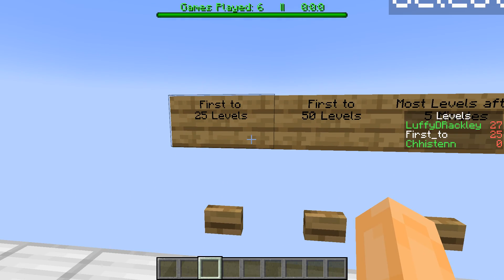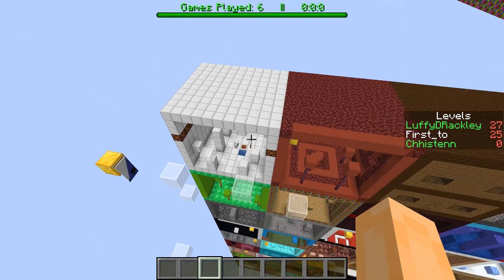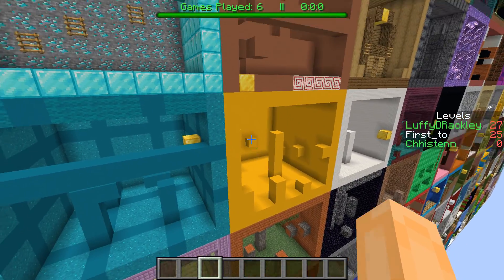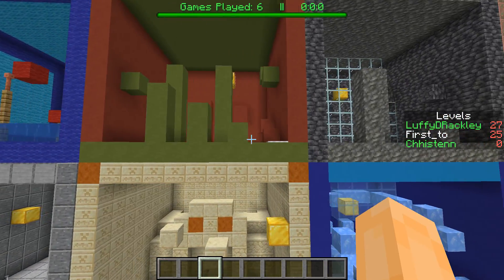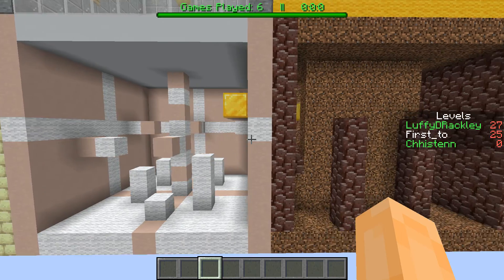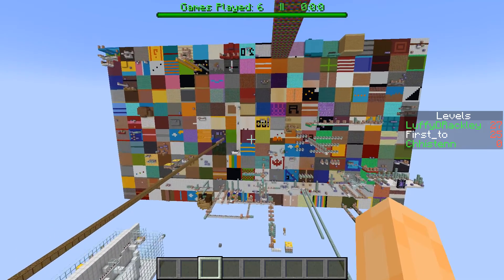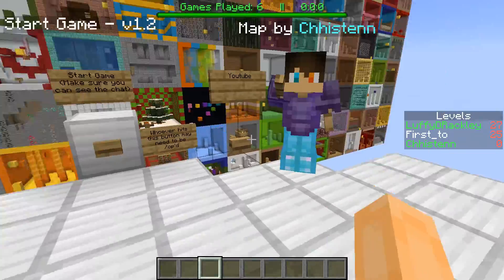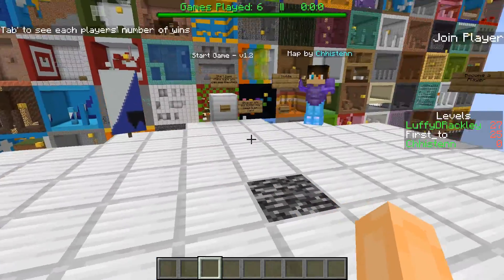Minecraft Shuffle Parkour Part 3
Hey Everybody what is up today we are going to be taking a closer look at all the different courses in this cool parkour series called SHUFFLE PARKOUR. It has a really cool concept and the rooms are small and quick, great for working on your parkour skill. It doesn't matter if you are a beginner or a pro it is a great course.
The Name Of The Map:Shuffle Parkour
The Creator:CHHISTENN